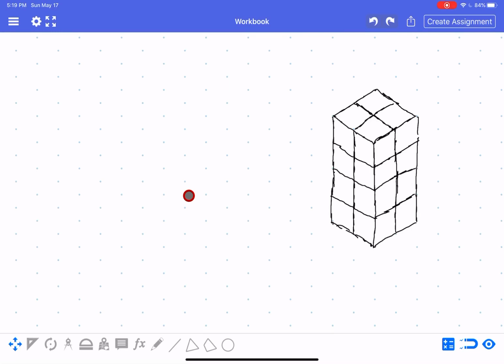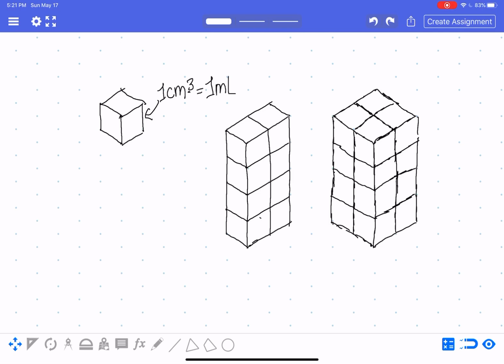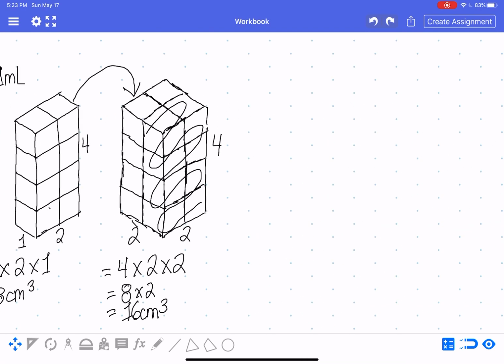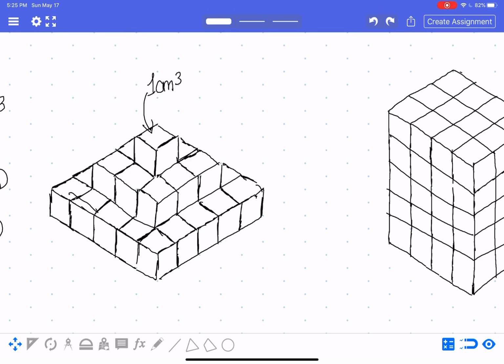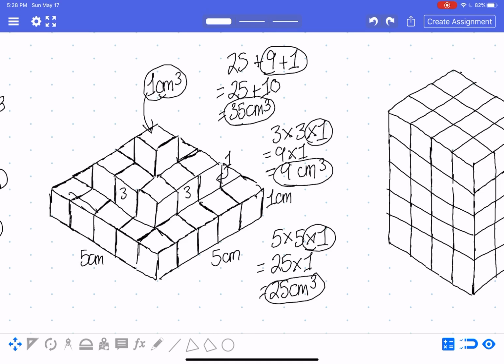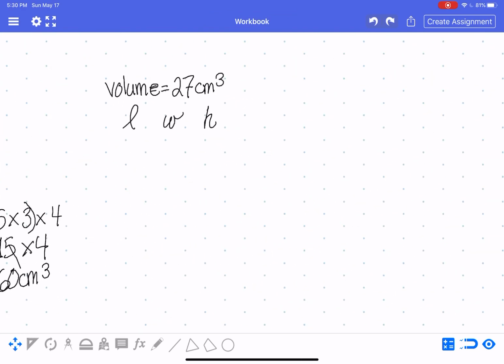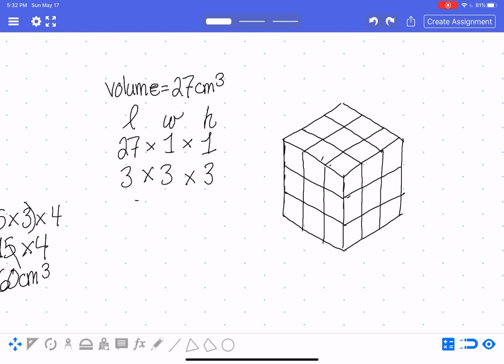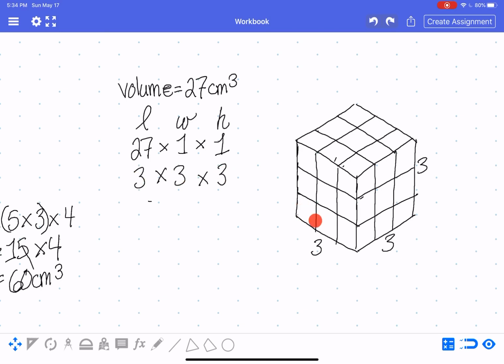Volume, measurement, cm3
Finding volume of rectangular prisms.